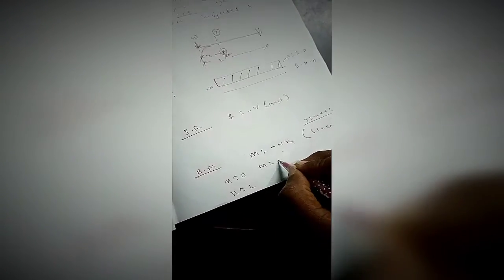Shear Force and Bending Moment for cantilever beam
Basic definition of Shear Force and Bending Moment,SFD &BMD for cantilever Beam